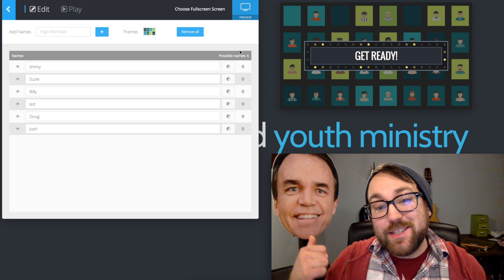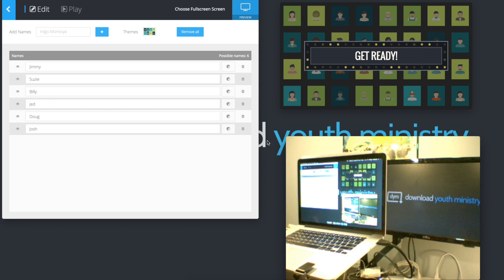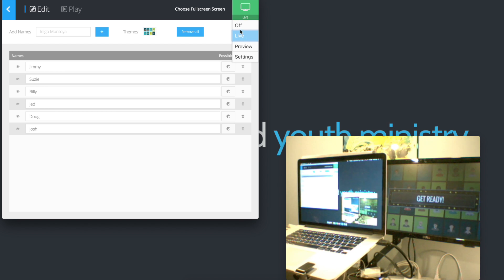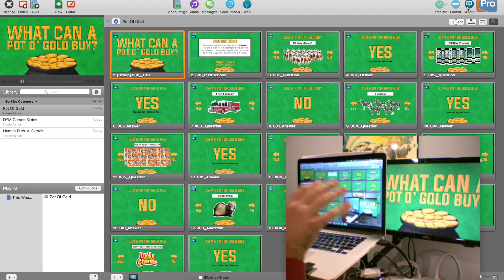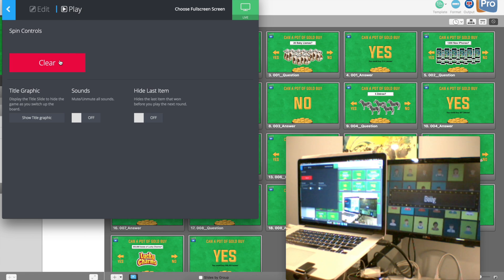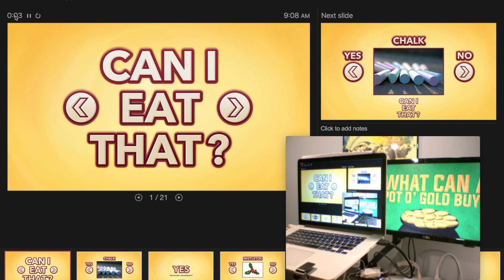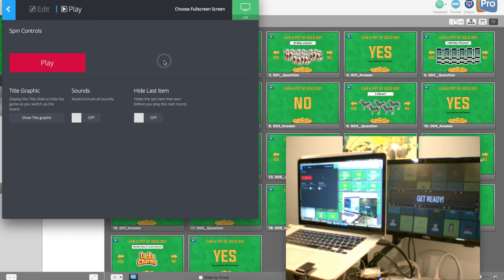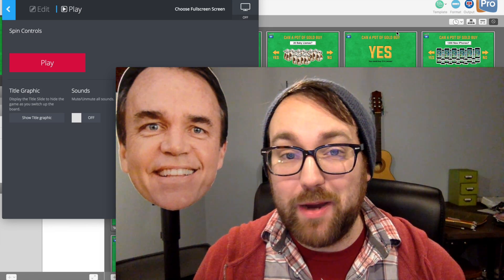Switching between DYM Games and other presentation software